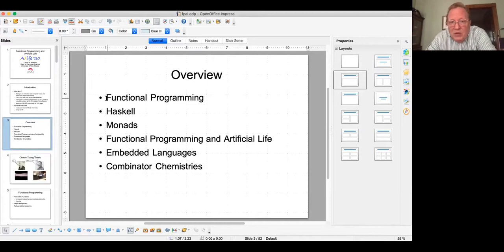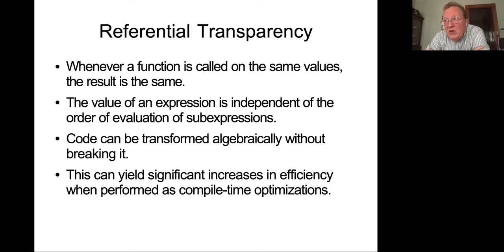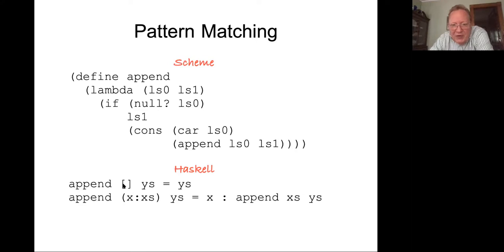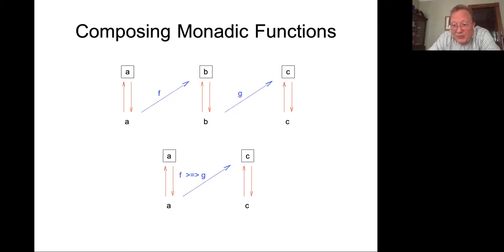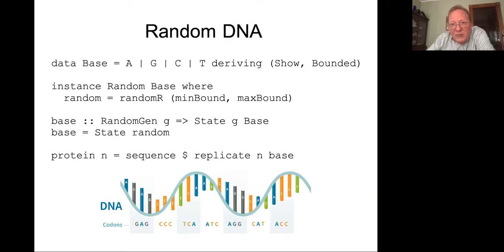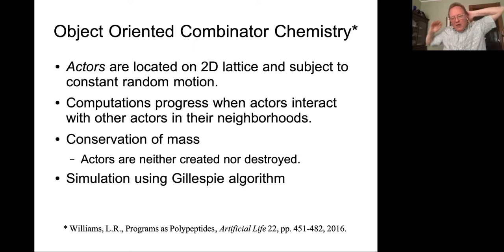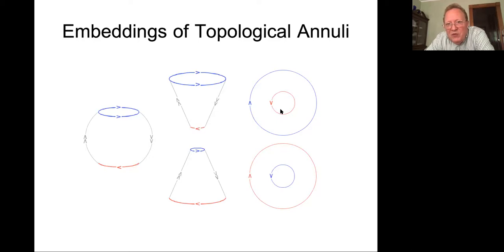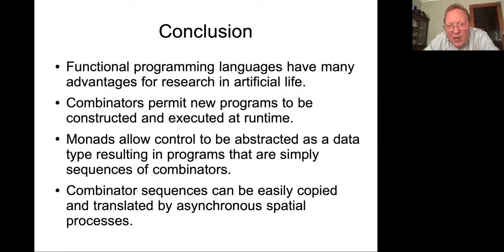Lance R. Williams - Tutorial - Functional Programming for Artificial Life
Tutorial - Functional Programming for Artificial Life

Organizers: Lance R. Williams
An introduction to the Haskell programming language will be followed by an in depth look at a combinator-based artificial chemistry implemented as an embedded language inside Haskell, and the demonstration of a series of increasingly complex artificial organisms built using this chemistry. The unique features of Haskell that make this possible will be emphasized throughout.